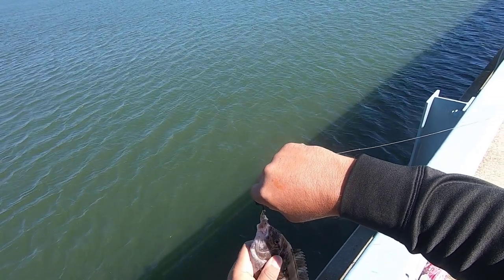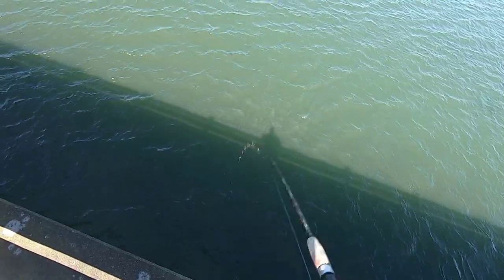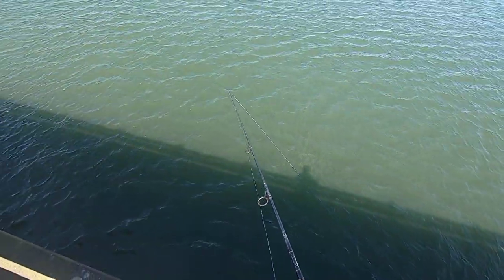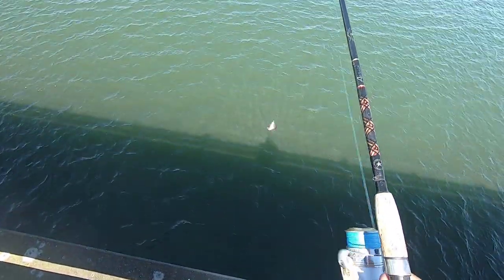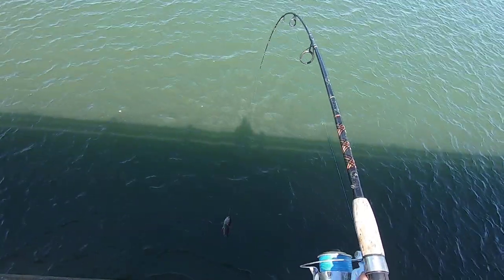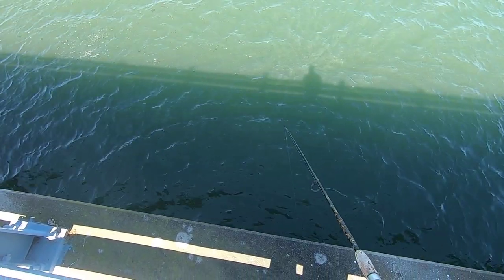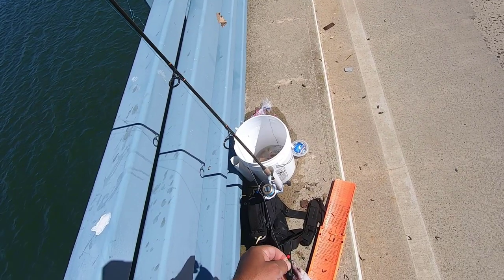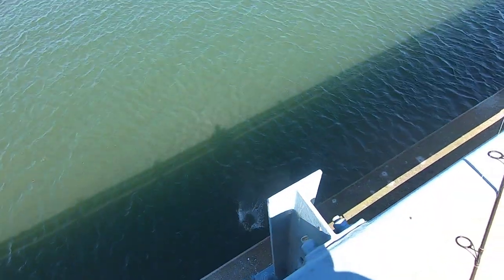Early Fall Tautog / Bridge Fishing for Blackfish / New Jersey Tog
As fall begins we switch from targeting summer species to Tautog (Blackfish, Tog), Striped Bass, Perch, and Bluefish. In this video I will take you through an early fall Tautog trip in southern New Jersey. On this trip I fished one spot from a bridge and outline what I did to put together a solid early season trip targeting blackfish.

In this video I used green crabs from a local tackle shop on bottom sweeper style jigs in 1/2 oz size.

In this video I used the following Gear:
Stradic FL Reel
Star Aerial Rod
Power Pro Braid - 15 lb test
Ande 20lb Mono Leader

tautog fishing
blackfish fishing
tog fishing